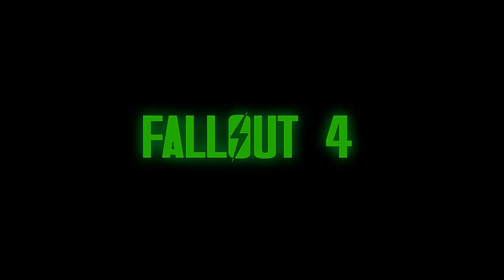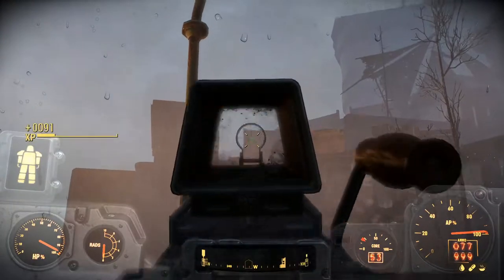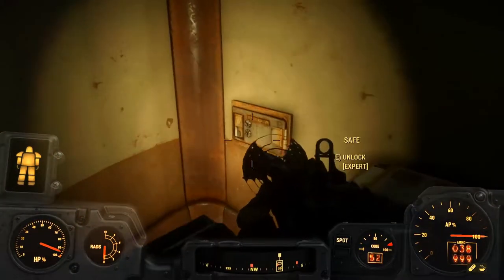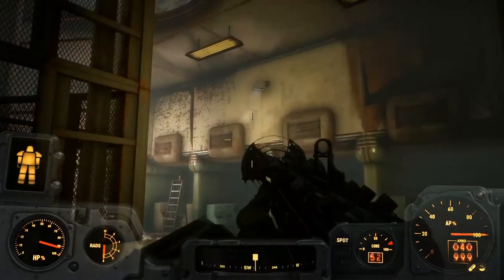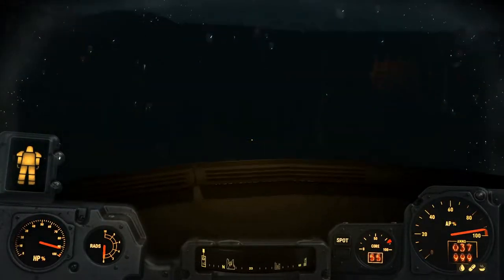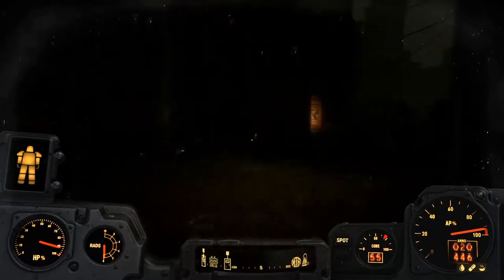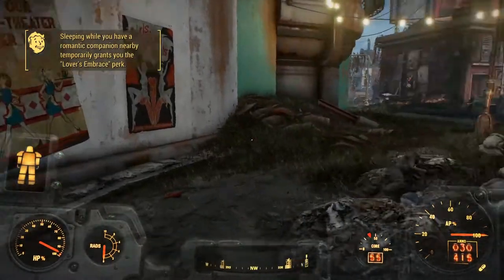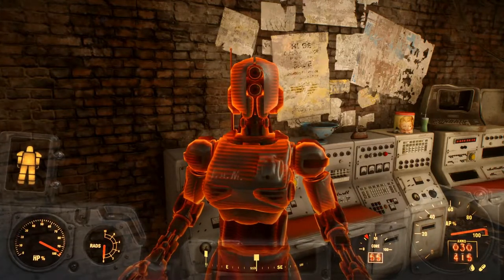Let's Play Fallout 4 [PC] - EP 77 C.I.T.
Fallout 4 on PC